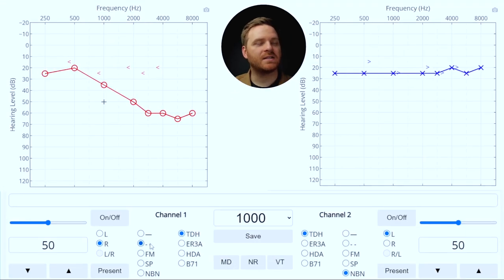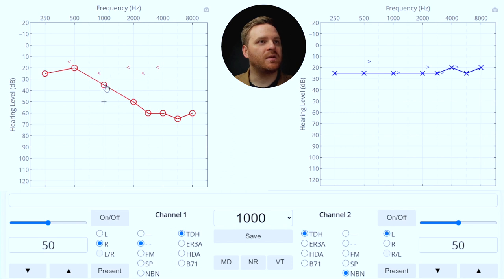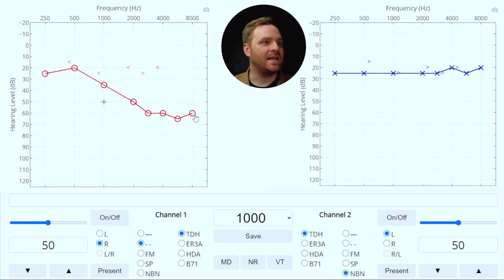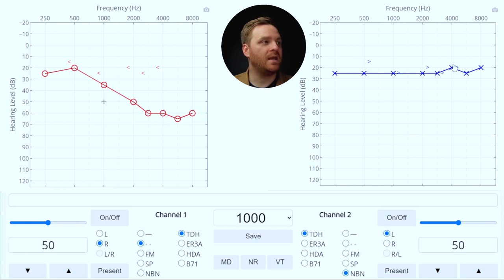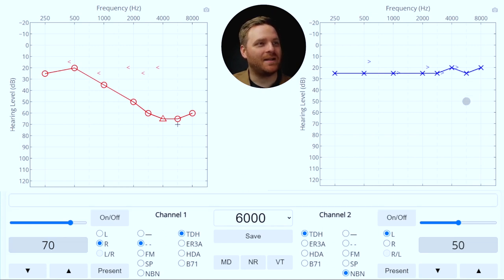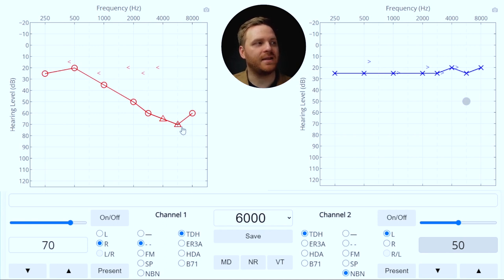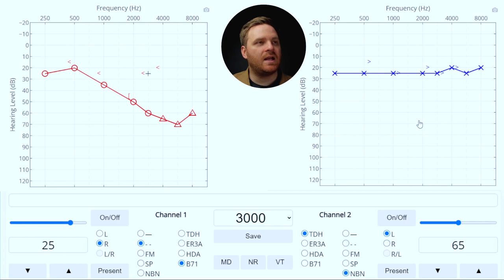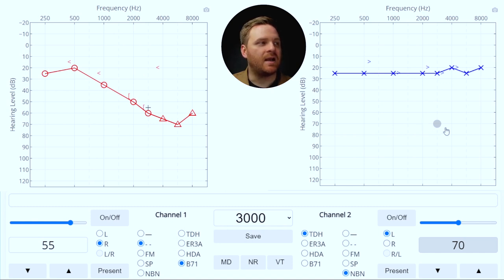Air and bone masking walkthrough - Full demo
In this video we'll walk through an unmasked audiogram from start to finish and decide when to mask for air conduction and bone conduction at each frequency.

Want to see me complete a specific audiogram or skill?